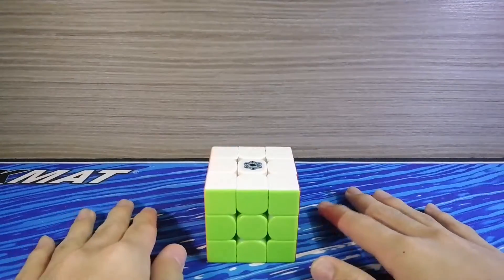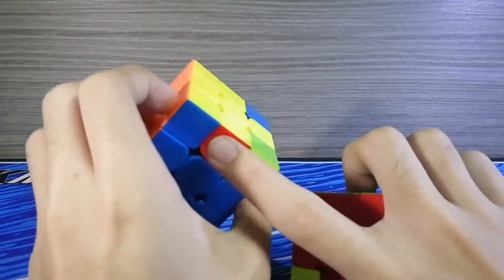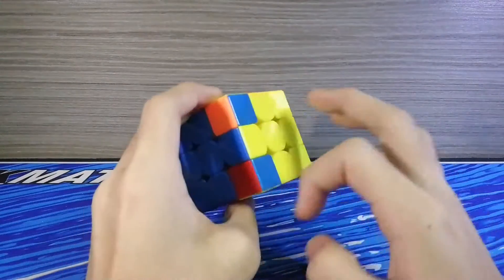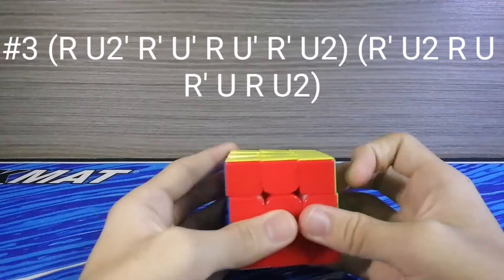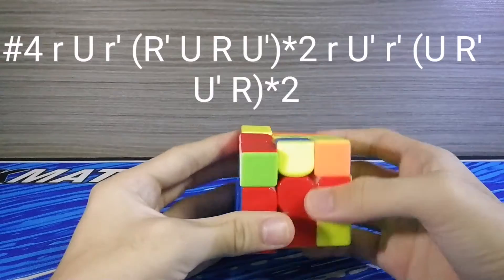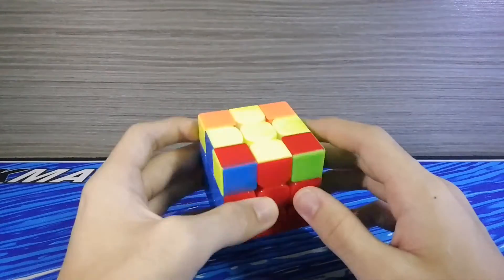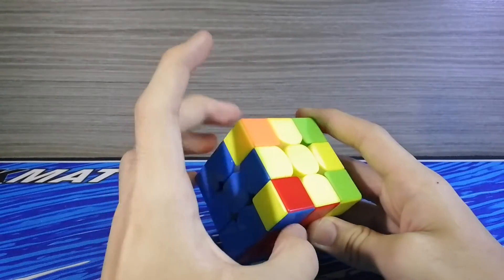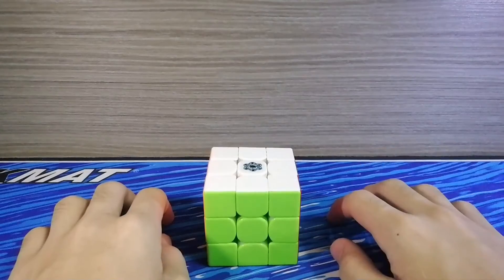ZBLL Day 5: All ZBLL Cases + Permuted Pieces | Cubes Algorithm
Here is all the ZBLL cases with permuted pieces, it is the easiest of all ZBLL there. If you are a beginner, it is helpful for you to learn. Anyway hope you enjoy the video! :)

~Algorithms / Time Stamps~
1. R U' L' U R' U' R U R' U' L U R U' R' [0:53]
2. (R U R' U R U2 R') (L' U' L U' L' U2 L) [01:30]
3. (R U2 R' U' R U' R' U2) (R' U2 R U R' U R U2) [01:58]
4. r U r' (R' U R U')*2 r U' r' (U R' U' R)*2 [02:38]
5. r' U' r (R U' R' U)*2 r' U r (U' R U R')*2 [03:17]
6. R U R' U (R U' R' U)*2 R' U' R2 U' R' U R' U R [03:46]
7. F (R U R' U')*2 F' R U R' U' M' U R U' R' [04:25]

~Things Used~
Cube: The Valk3 Power M
Light: Mini USB Port LED Light (2 of them)
Stand for Mic: VIMVIP 3 in 1 Recording MV Professional Phone
Camera: Honor 8 Pro / Honor 9

~Video Editors Used~
Edited with: KineMaster

~Music Used~
First Song: